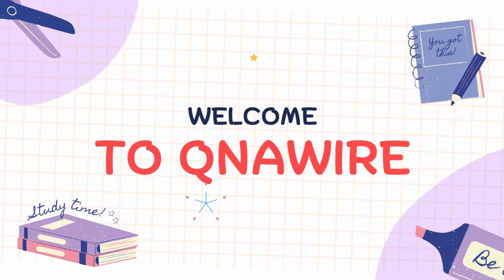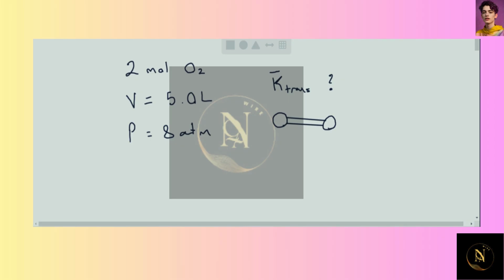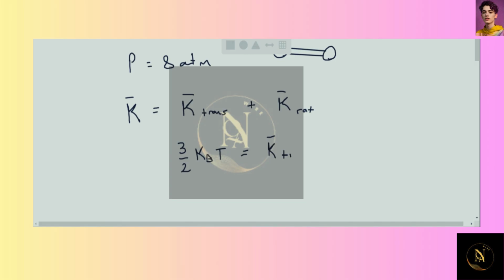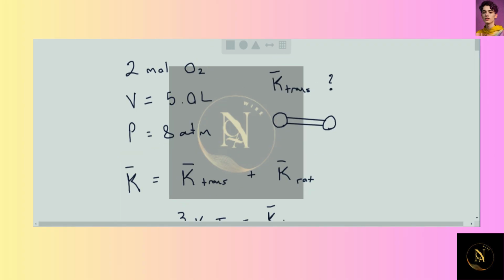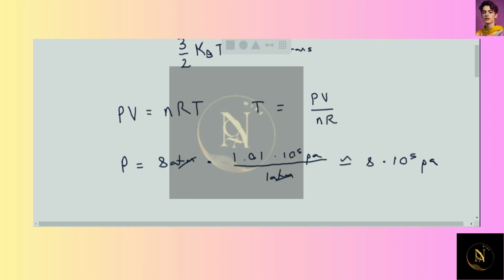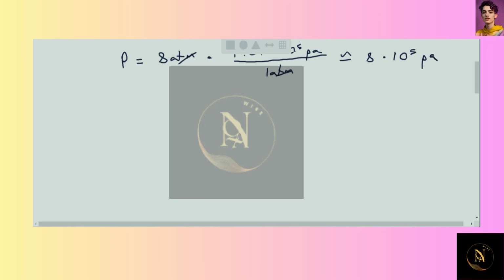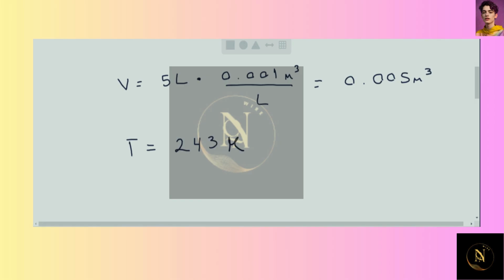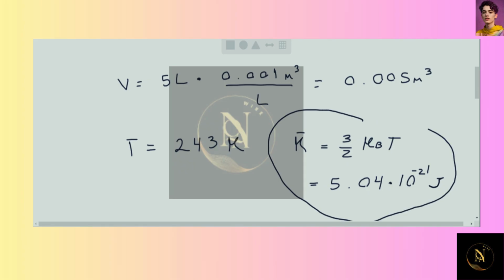A 2.00 -mol sample of oxygen gas is confined to a vessel at a pressure of Find the average translati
A 2.00 -mol sample of oxygen gas is confined to a vessel at a pressure of Find the average translational kinetic energy of the oxygen molecules under these conditions.